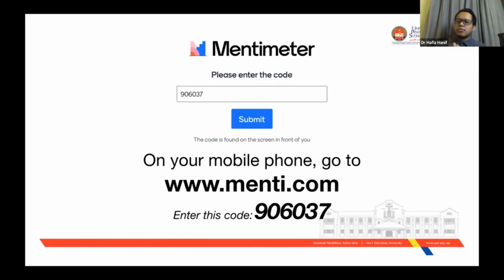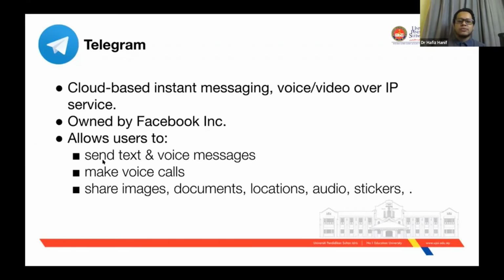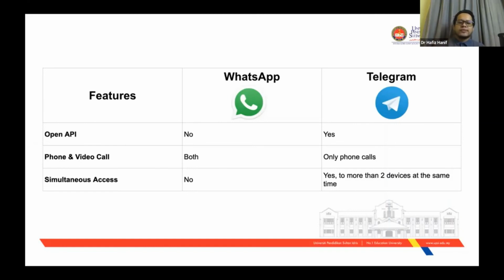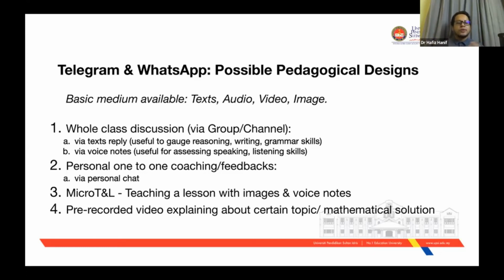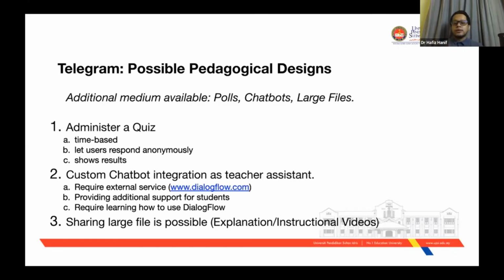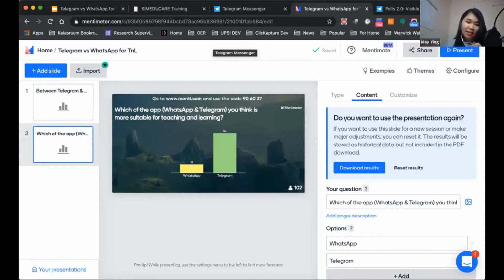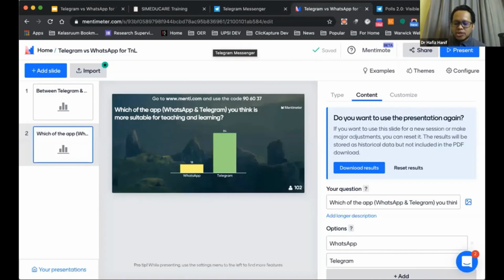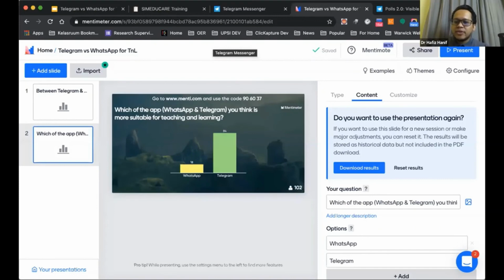E-Workshop: Whatsapp VS Telegram for teaching and learning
Carrying out an online class is easier said than done. Students continue to grapple with capped data plans, slow internet connection as well as limited basic technology devices. Today tutorial, Dr. Mohd Hafiz Md Hanif will show us the difference between Whatsapp and Telegram for teaching & learning purpose. The E-Workshop is a collaboration with SIM Educare & Learning.